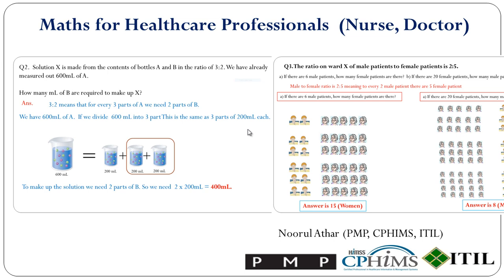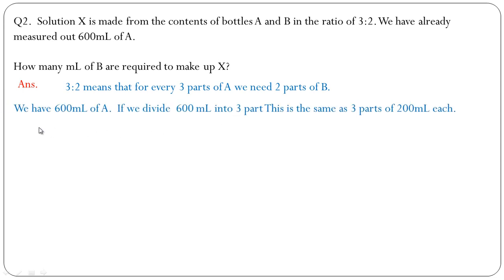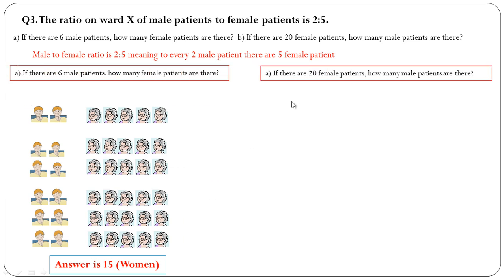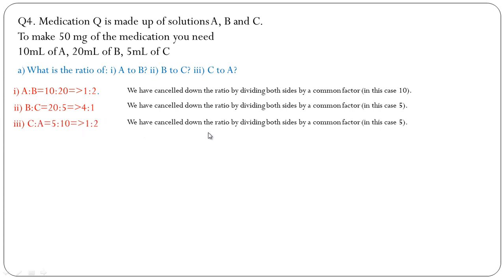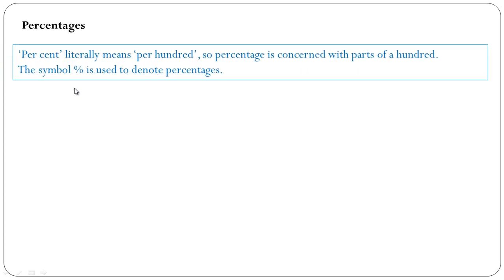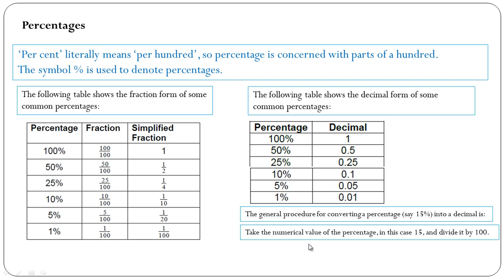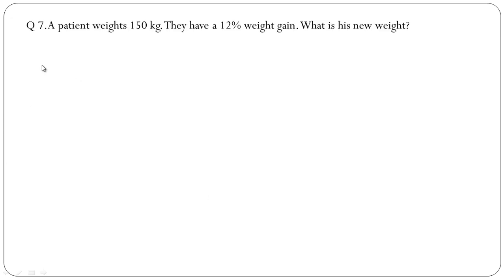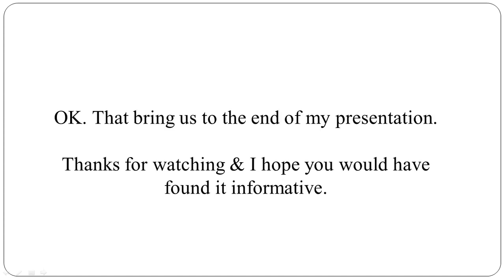Maths for Healthcare Professionals |Nurse|Doctor| Part 1 of 2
Covers the basic computations with fractions and decimals, ratio and proportion, percentage, measurement systems, diluting of solutions, graphs, dosage and concentration problems.
00:00   Maths for Healthcare Professionals |Nurse|Doctor| Part 1 of 2
00:15   Q1 Using Ratios
01:05   Q2  Using Ratios
02:06   Q3  Using Ratios
03:27   Q4  Using Ratios
05:57   Percentages
07:49   Q5   Percentages
09:14   Q6   Percentages
09:44   Q7   Percentages